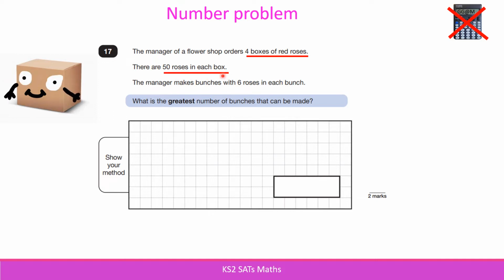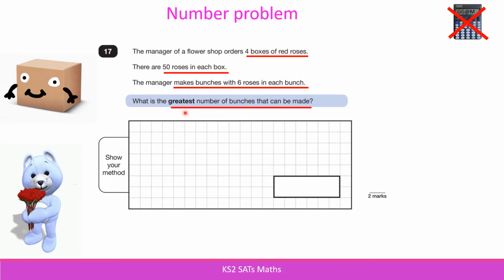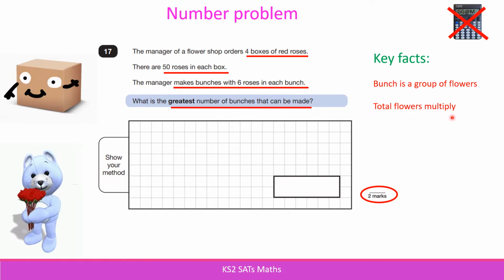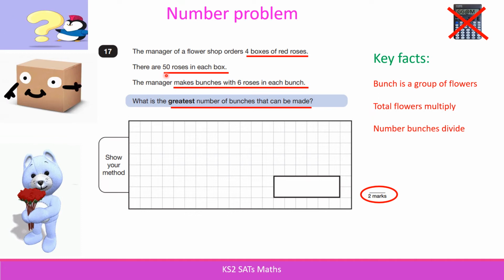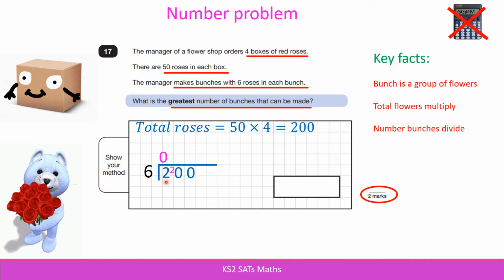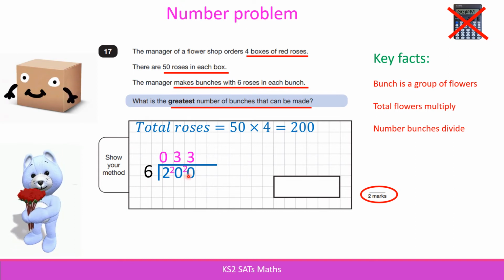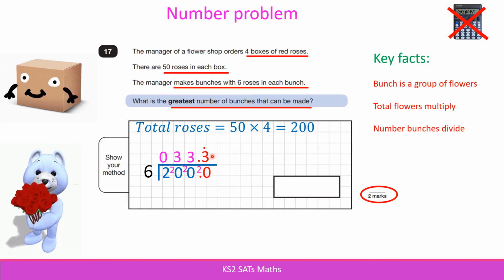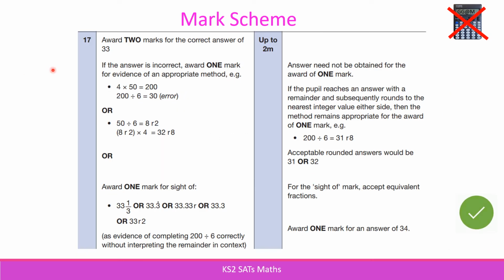KS2 SATs June 2023 Maths Paper 2 Reasoning Question 17 number problem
This video will show you how to complete a KS2 SATs exam question on how to solve a number problem.